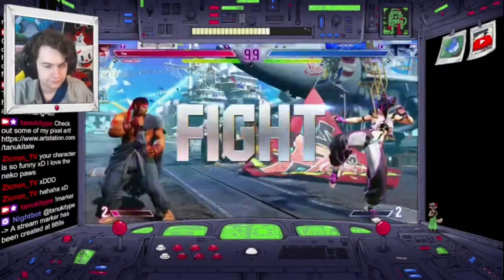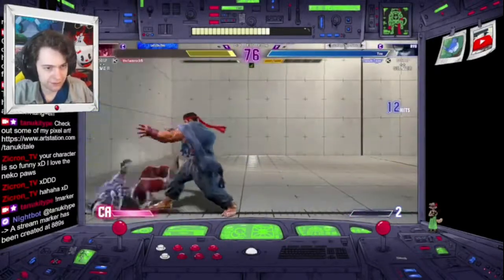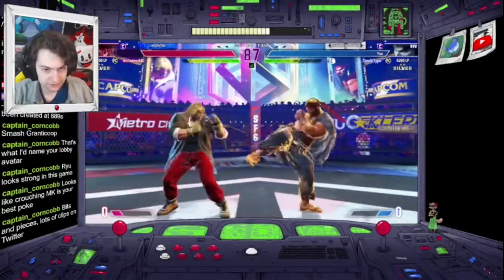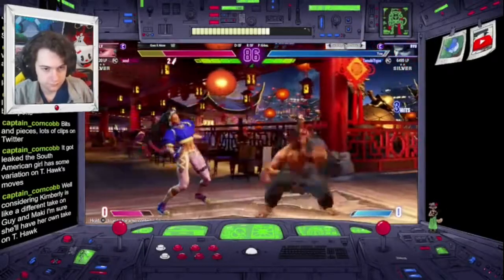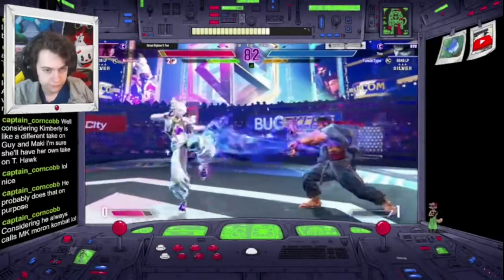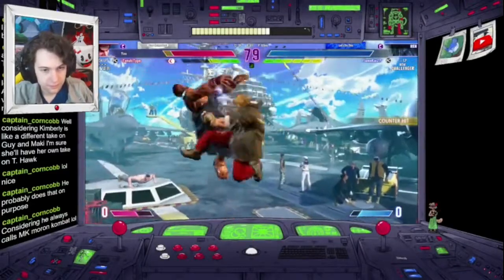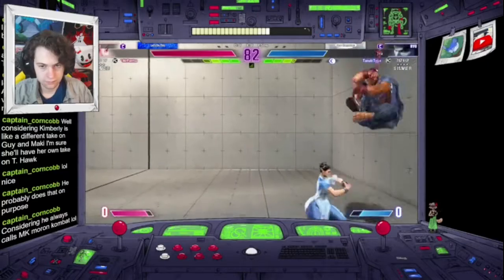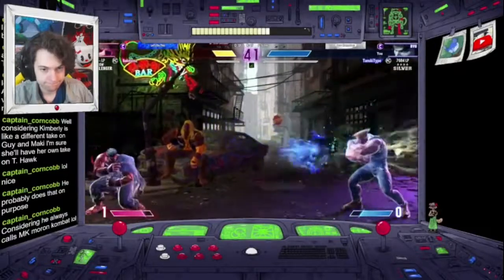Street Fighter 6 Beta [Review]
Here are my honest thoughts and impressions about Street Fighter 6 (SF6) based on the closed beta network playtest, played on Steam with crossplay to PS5 and Xbox Series X/S users!

Timestamps:
00:00 Performance and Netcode
05:52 Mechanics
39:44 Presentation and Features

All monetary support is non-obligatory but very much appreciated!